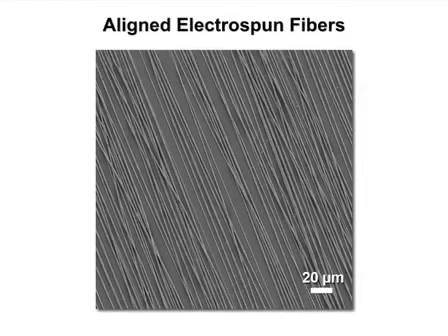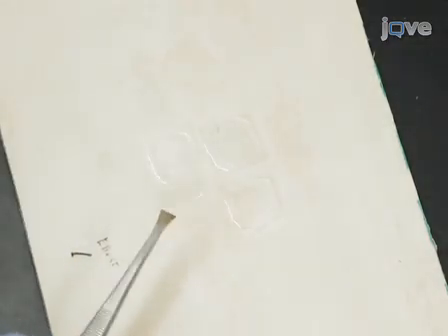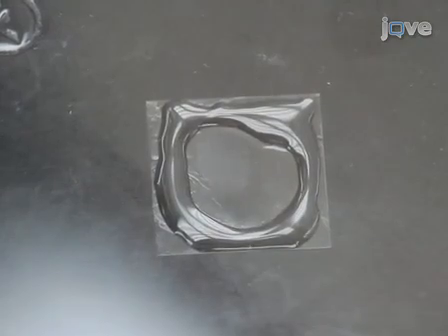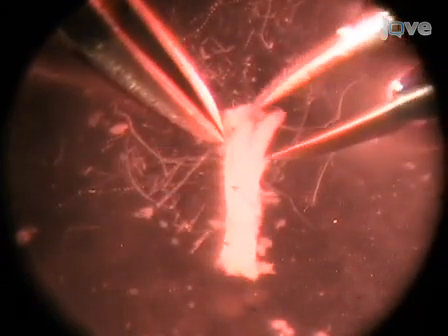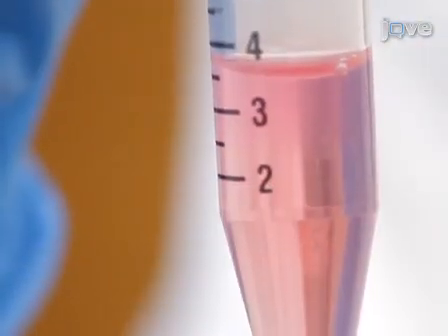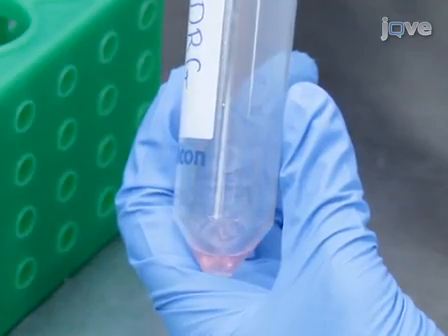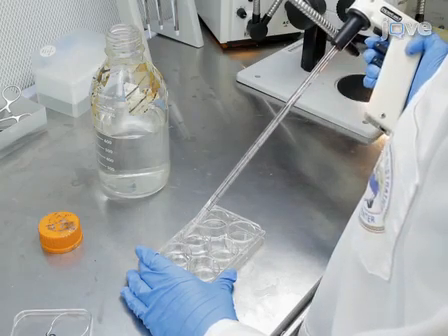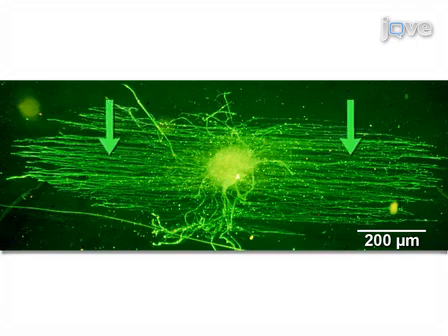Primary motor and sensory neurons in specific media using electrospun poly-L-lactide nanofiber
The cultivation of primary motor and sensory neurons within specifically formulated media on electrospun poly-L-lactide (PLLA) nanofiber scaffolds represents a significant advancement in neurobiological research, offering a novel platform for investigating the complexities of neuronal behavior and interactions. This innovative approach allows researchers to create a controlled environment that closely mimics the natural conditions of the nervous system, thereby facilitating the exploration of cellular responses to various stimuli, including biochemical signals, mechanical forces, and electrical activity.

The choice of poly-L-lactide as a scaffold material is particularly advantageous due to its biodegradable properties, which align with the principles of tissue engineering and regenerative medicine. PLLA is a biocompatible polymer that can be safely absorbed by the body over time, reducing the risk of long-term foreign body reactions. Its structural characteristics provide an optimal substrate that closely resembles the extracellular matrix (ECM), a critical component that supports cell adhesion, proliferation, and differentiation. By mimicking the ECM, PLLA scaffolds promote the natural behavior of neurons, encouraging them to establish connections and form networks similar to those found in vivo.

The electrospinning technique employed in the fabrication of these nanofiber scaffolds is a key factor in enhancing their functionality. This method allows for the production of nanofibers with high surface area-to-volume ratios and tunable porosity, which are essential for improving nutrient exchange and facilitating cellular infiltration. The fine fibers created through electrospinning can be engineered to possess specific diameters and orientations, further influencing the behavior of the cultured neurons. The increased surface area provided by the nanofibers not only supports greater cell attachment but also enhances the availability of growth factors and nutrients, which are vital for neuronal survival and function.